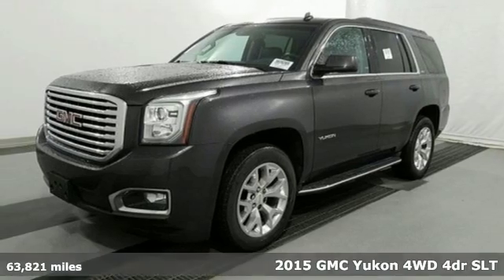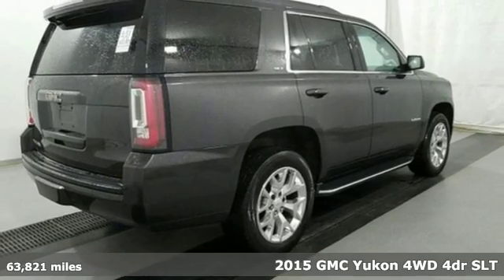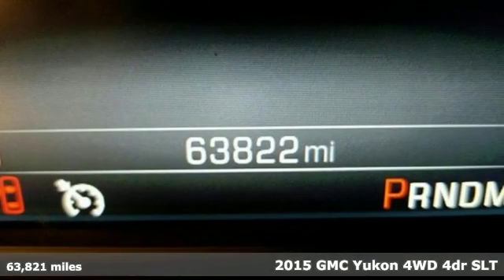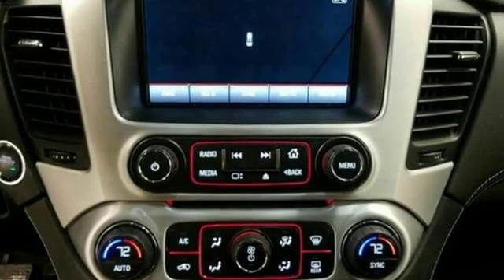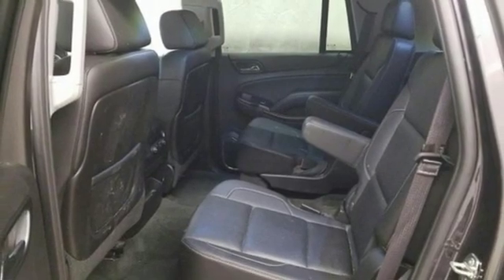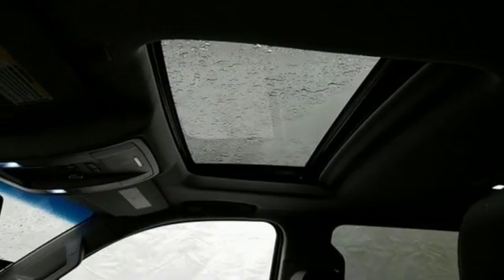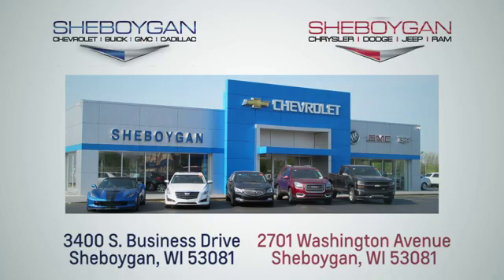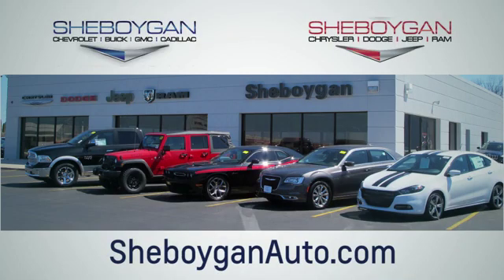Used 2015 GMC Yukon WISCONSIN, WI Z9821XX - SOLD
Year: 2015
Make: GMC
Model: Yukon
Trim: SLT
Engine: 8 Cyl. 5.3L
Transmission: Automatic
Color: Gray
Interior: Jet Black
Mileage: 63821
Stock #: Z9821XX
VIN: 1GKS2BKC4FR138784
Gray 2015 GMC Yukon SLT 4WD, ABS brakes, Alloy wheels, Compass, Electronic Stability Control, Emergency communication system, Front dual zone A/C, Heated door mirrors, Heated front seats, Heated rear seats, Illuminated entry, Low tire pressure warning, Memory Package, Power-Adjustable Pedals For Accelerator & Brake, Remote keyless entry, Traction control. Odometer is 21666 miles below market average!Three dealerships two locations, one goal to be your dealer! At Sheboygan Chevrolet Chrysler, we walk it, with pride! Our Sales personnel are non-commissioned, which means we pay their wages, not you! If you are looking for a Green Bay GMC, Buick, Chevrolet, or Cadillac dealer, we're a short drive away in Sheboygan. We are located on S. Business Drive, in the South part of town in Sheboygan, Wisconsin. We have a huge selection of GM vehicles for you to choose from. Our dealership is open 6 days a week, as well as our parts and service departments. Check out our hours and directions page, then make the drive to Sheboygan Chevrolet Buick GMC Cadillac. You'll see why our Green Bay Cadillac, Chevrolet, GMC, and Buick customers keep coming back to our dealership.Awards: * 2015 KBB.com Brand Image Awards Reviews: * If you need no-compromises hauling and towing ability, along with a no-compromises, first-rate interior, the 2015 GMC Yukon and Yukon XL are just the ticket. That goes double for the high-end Denali models. Source: KBB.com * Strong V8 power; stout towing capacity; available nine-person seating capacity; extremely quiet highway ride; impressive interior quality. Source: Edmunds

Address:
3400 South Business Drive